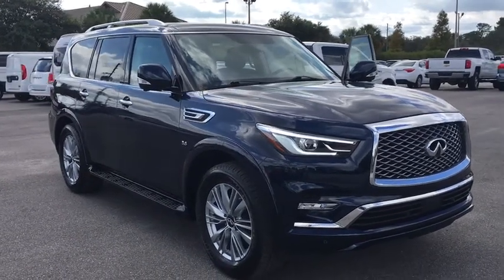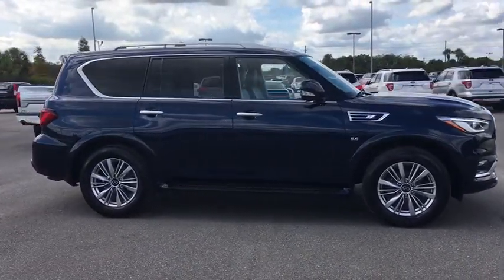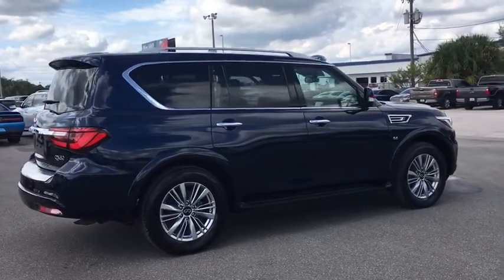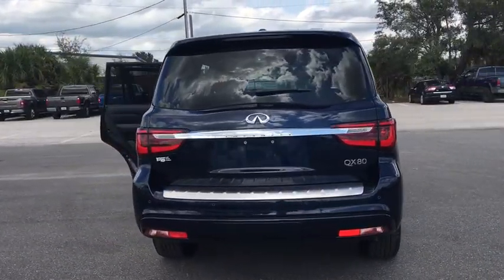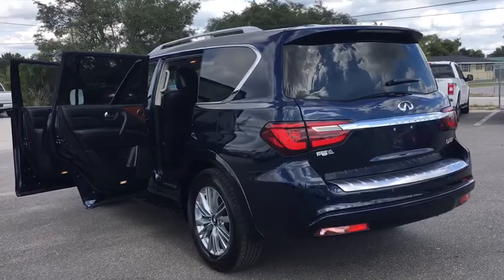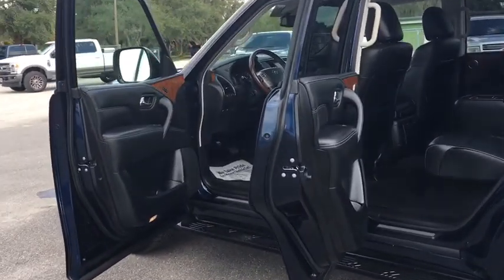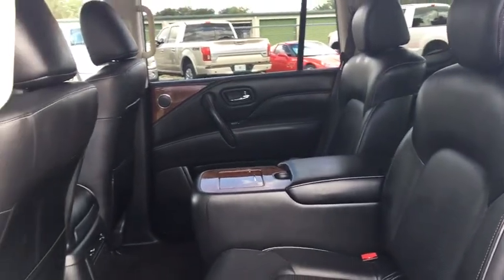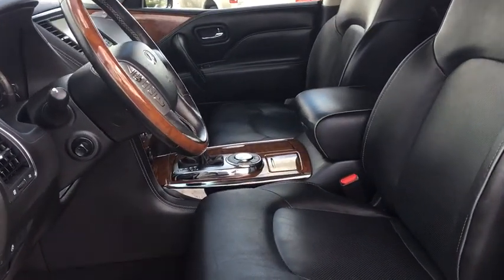2018 INFINITI QX80 Lakeland, Lake Wales, Winter Haven, Kissimmee, Sebring, FL 89665089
Hermosa Blue Used 2018 INFINITI QX80 available in Lakeland, Florida at Weikert Ford. Servicing the Lake Wales, Winter Haven, Kissimmee, Sebring, FL area.

Weikert Ford
21399 US-27